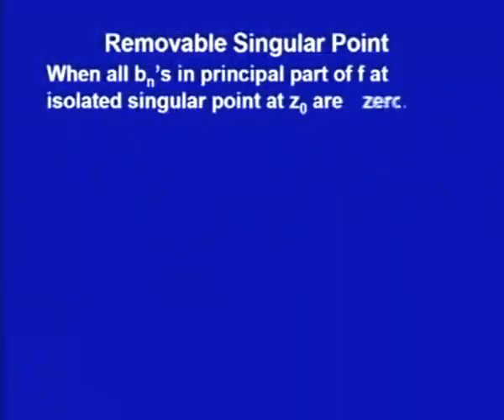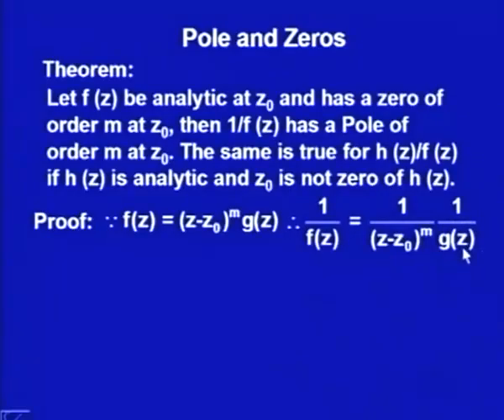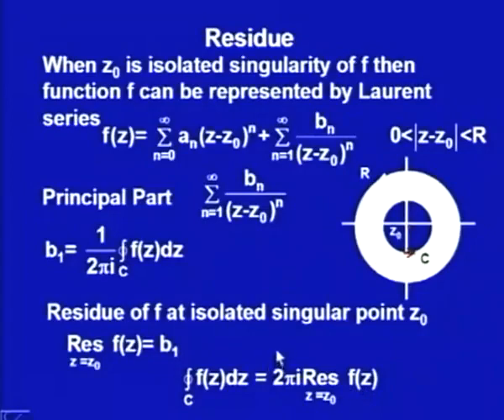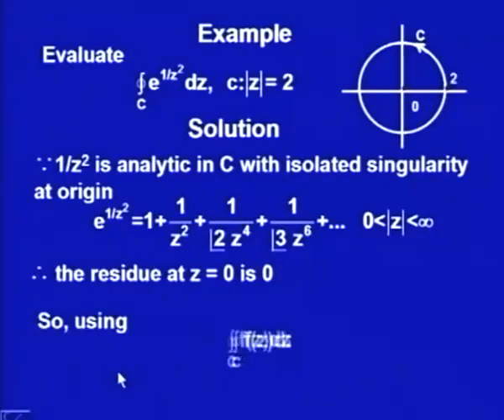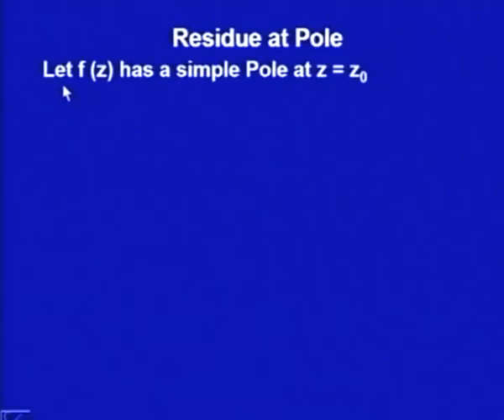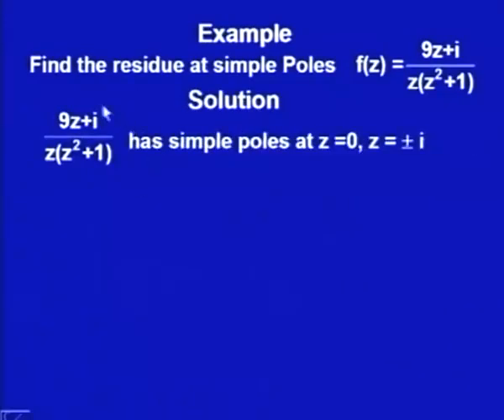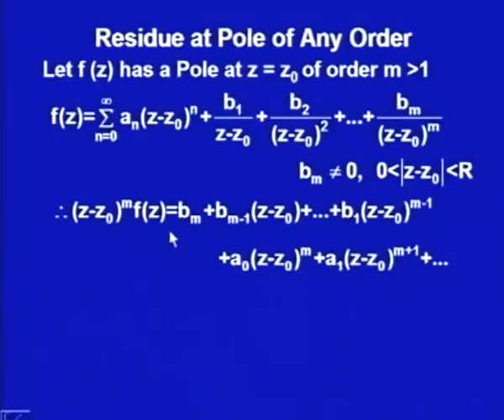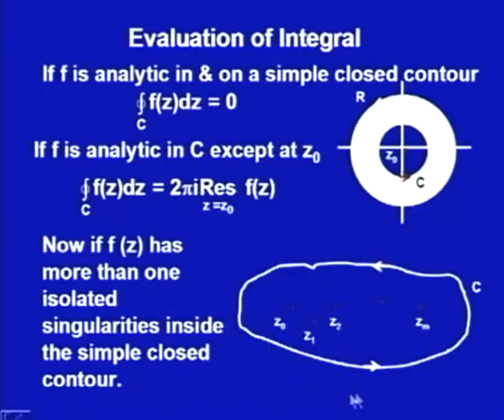Residue Integration methods